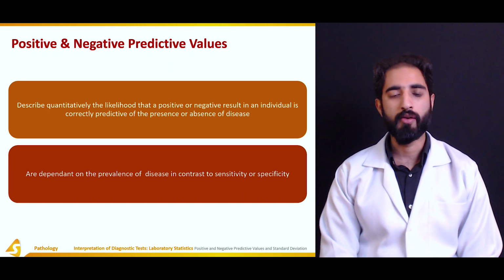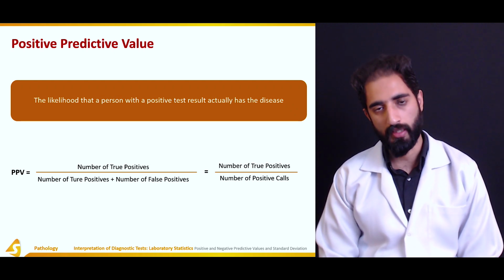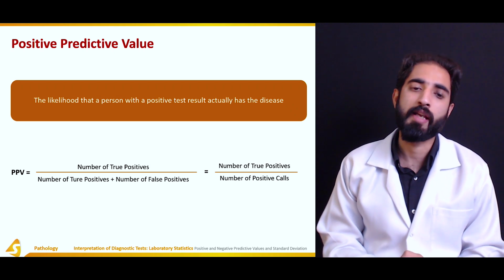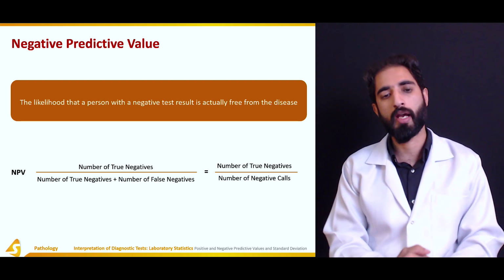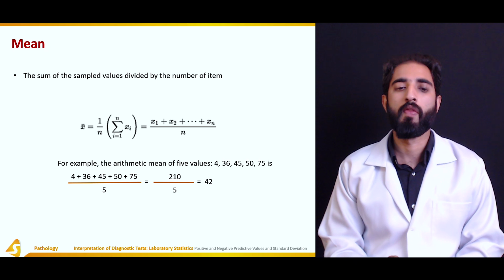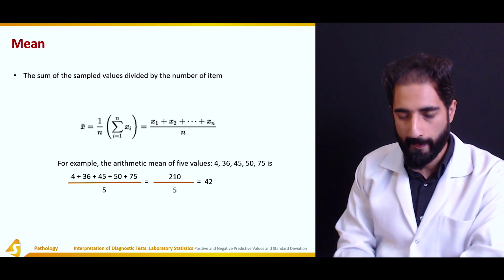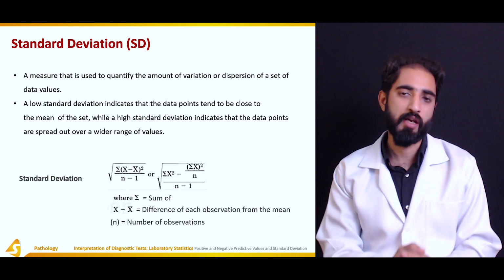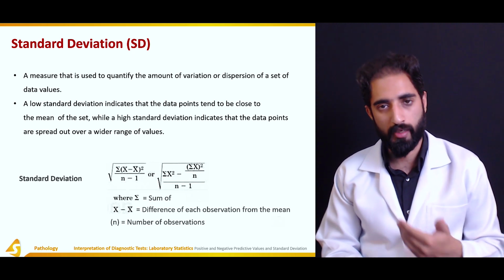Interpretation of Diagnostic Tests: Laboratory Statistics - Positive and Negative Predictive Values